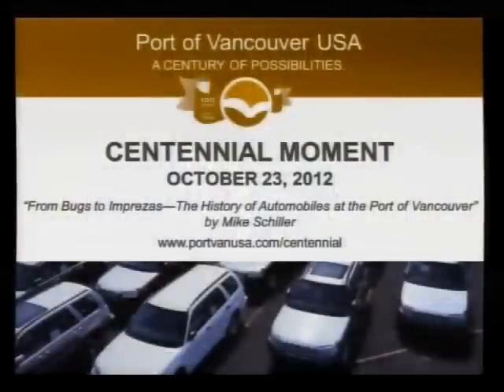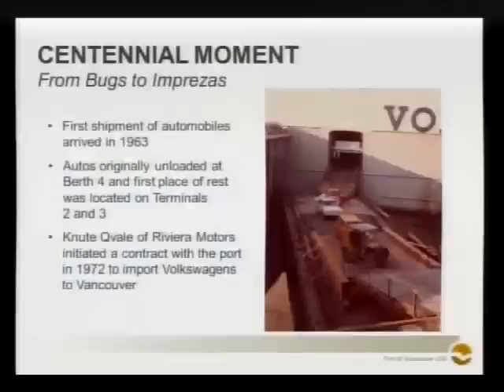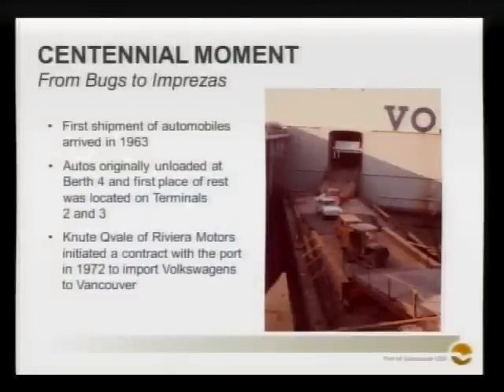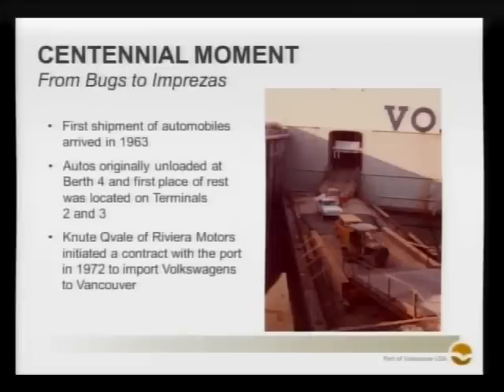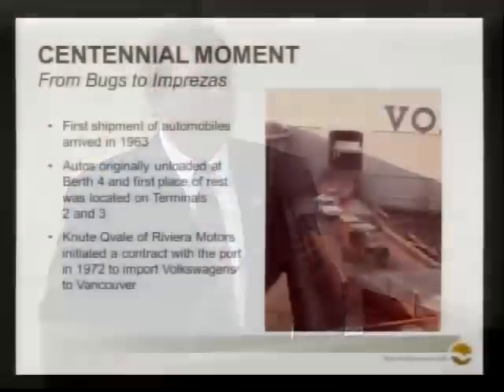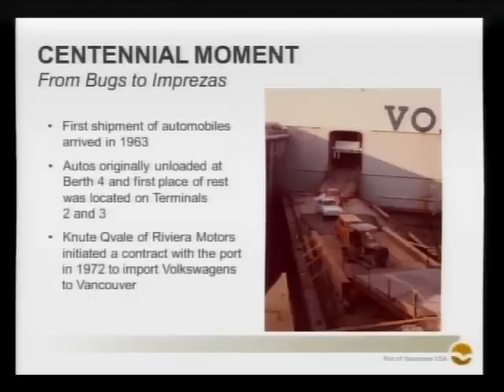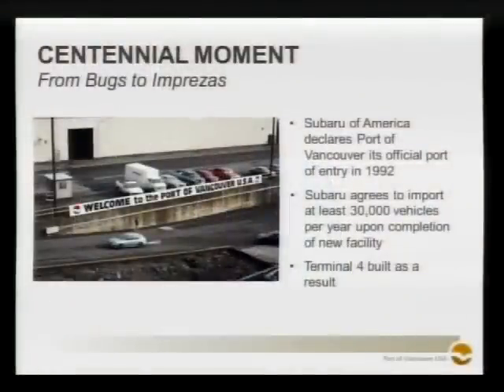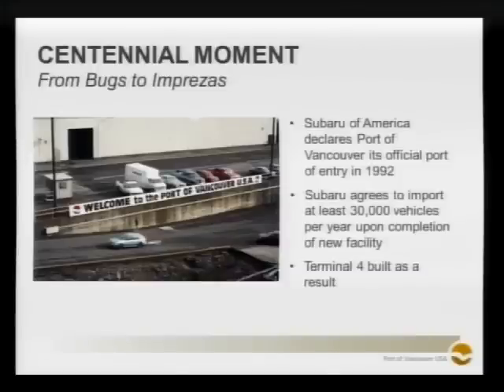Centennial Moment #10 with Mike Schiller